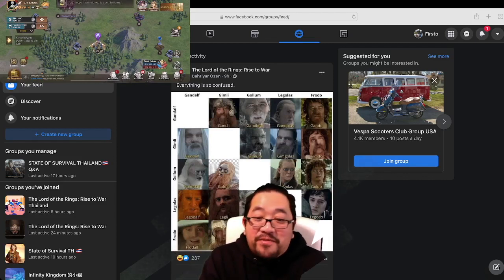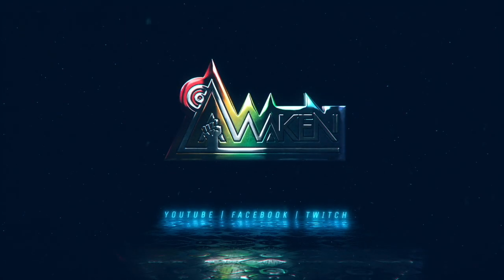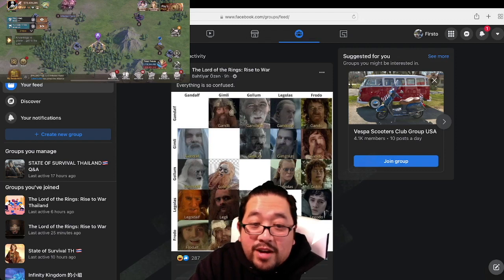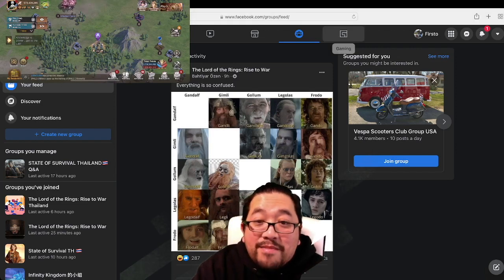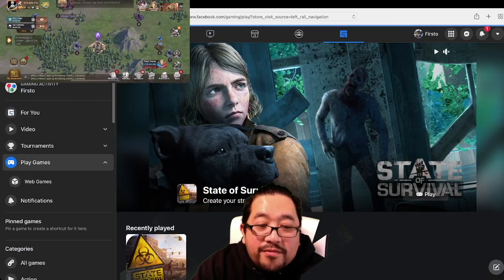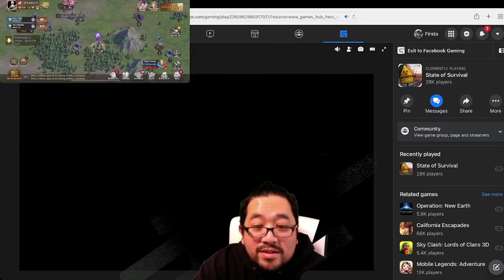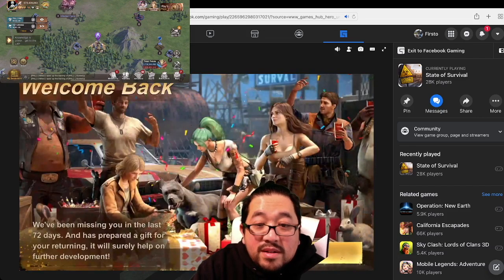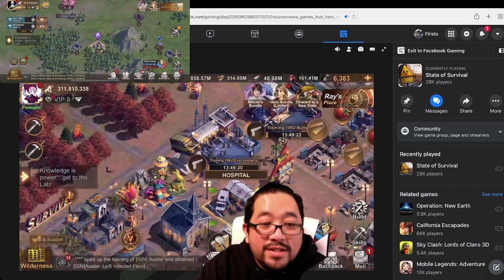Let's Play State of Survival on Facebook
Mind Blown